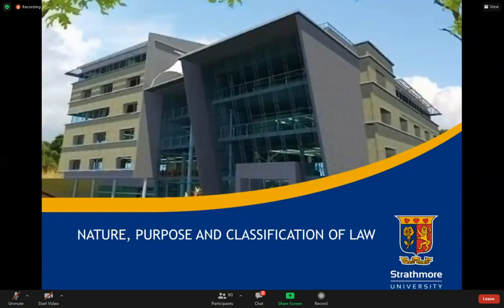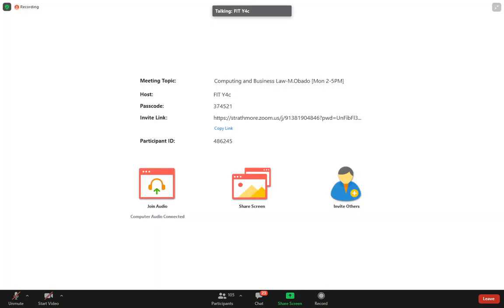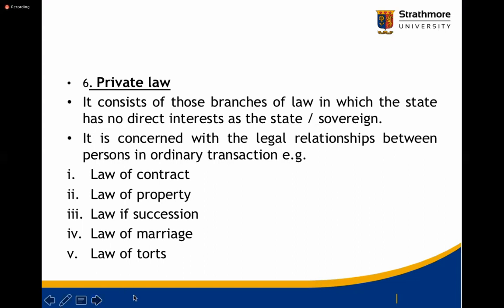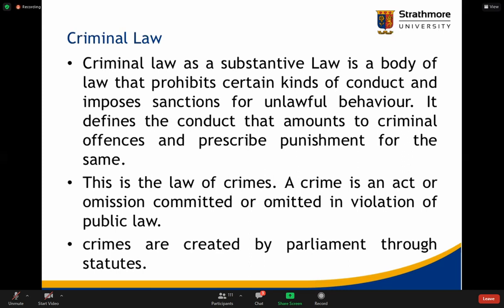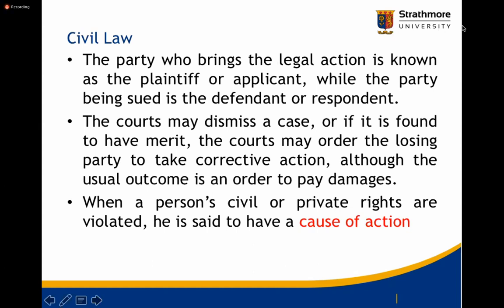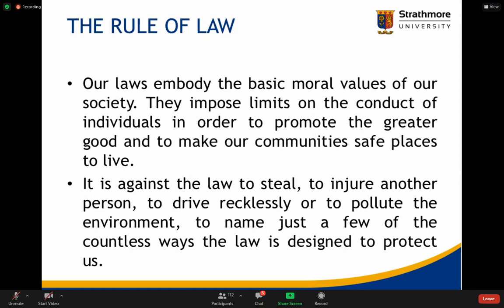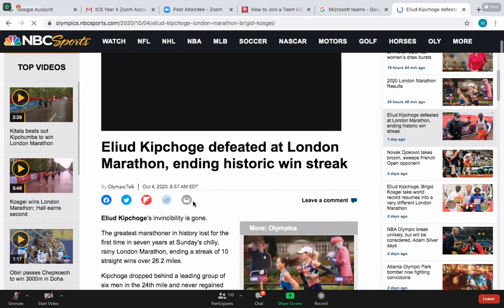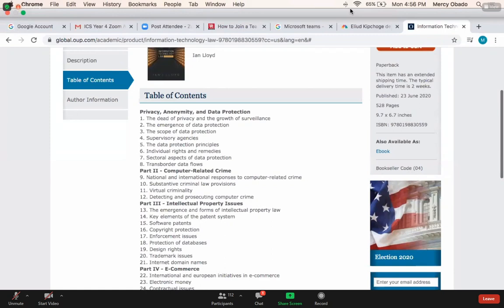Computing & Business Law | Lecture 3 | 05/Oct/2020